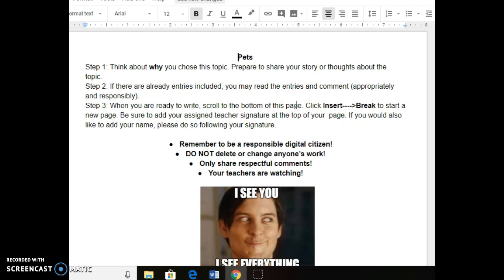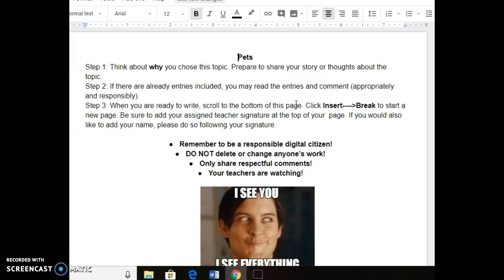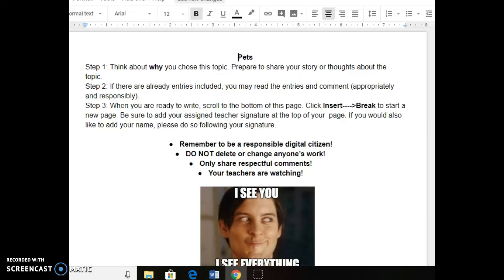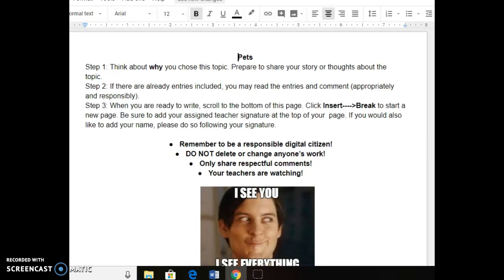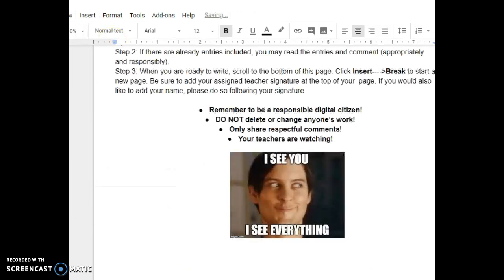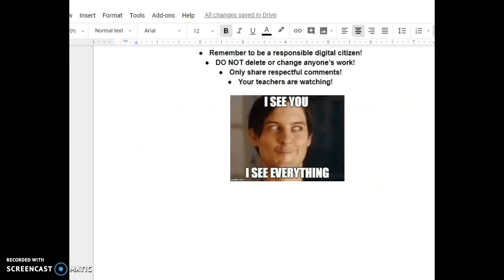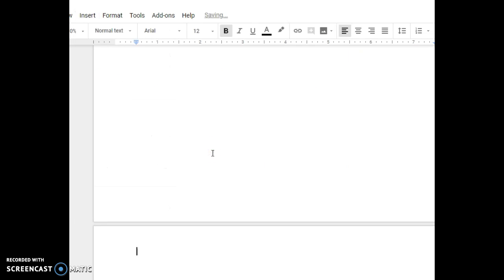Interest Journal Overview